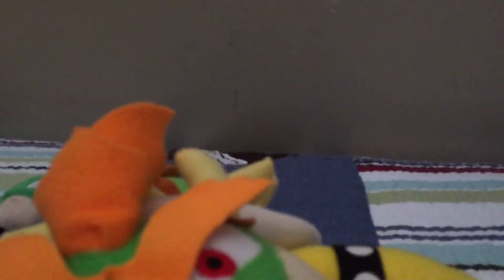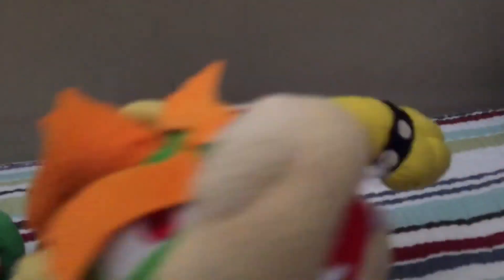TPGM Update: Plush Review